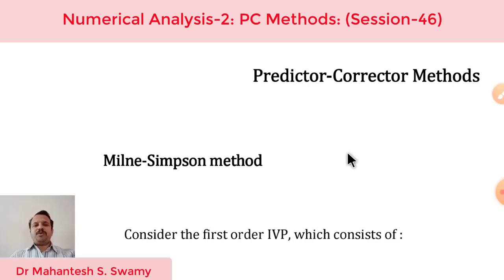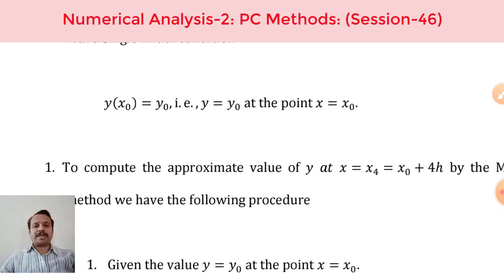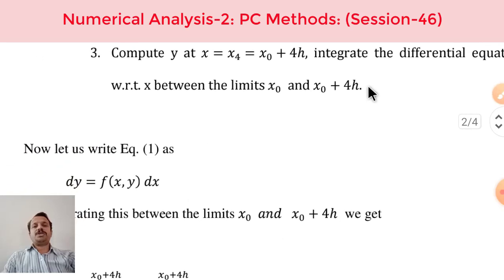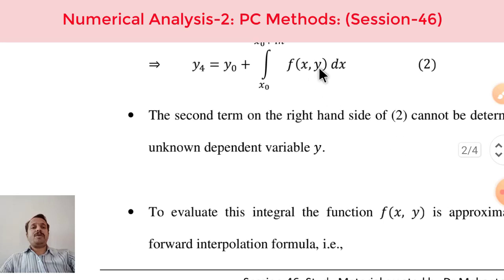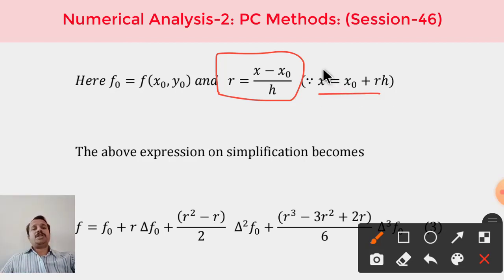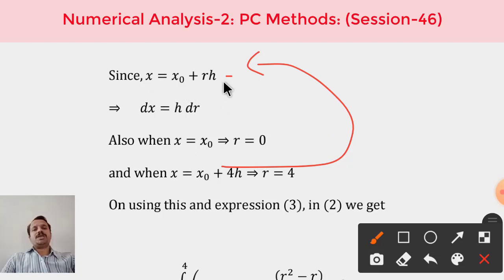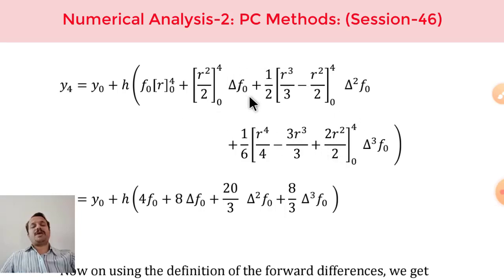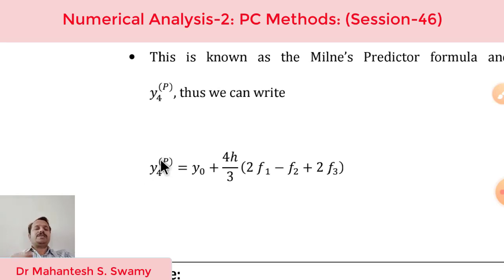Milne's Predictor-Corrector Method: Derivation of Predictor formula